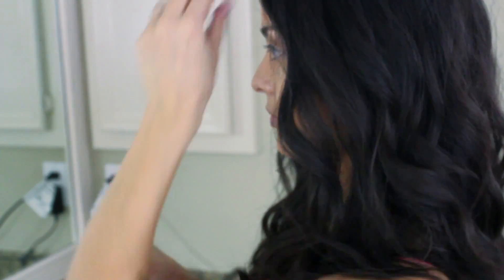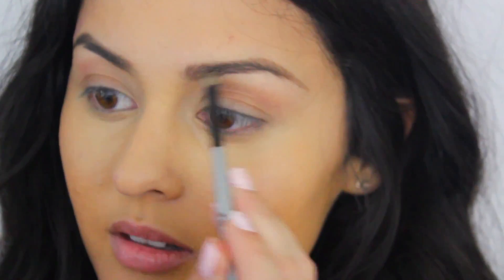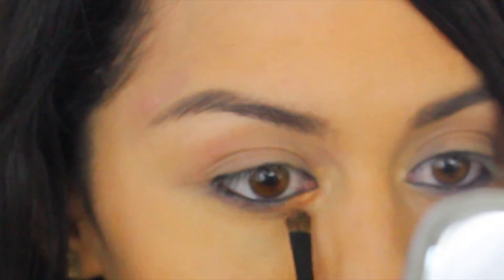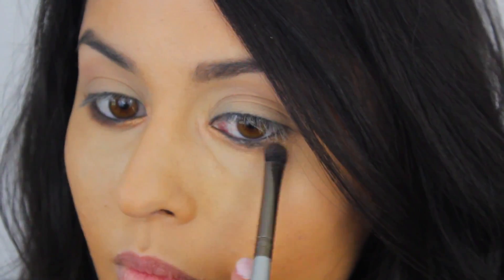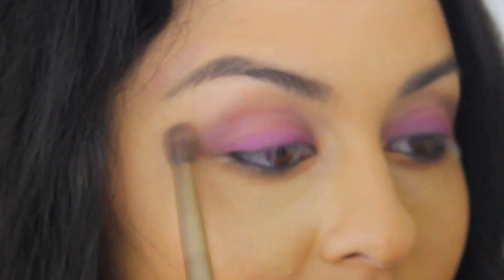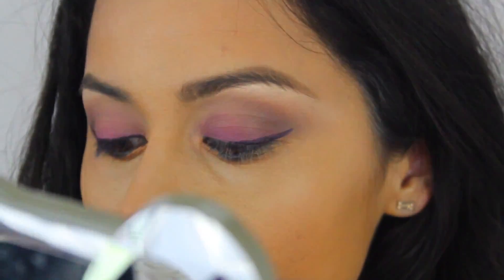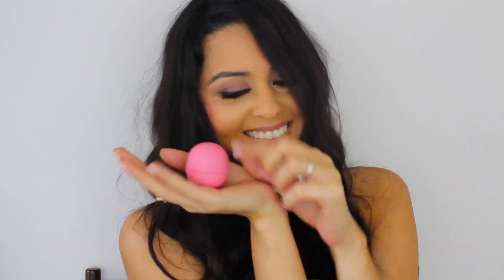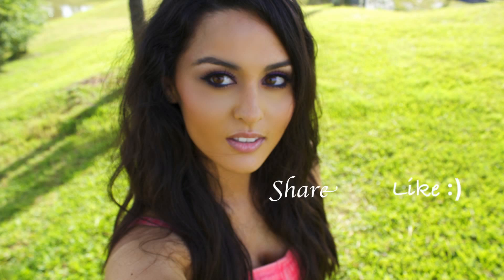June 2013 Glam Bag Look for ipsy.com: christendominique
Christen shows us her On the Wild Side June Glam Bag.